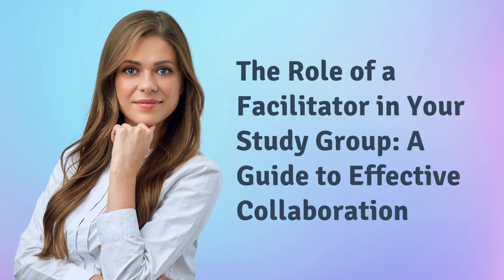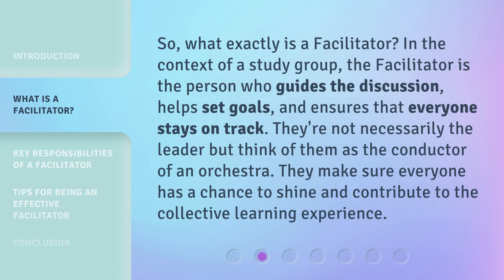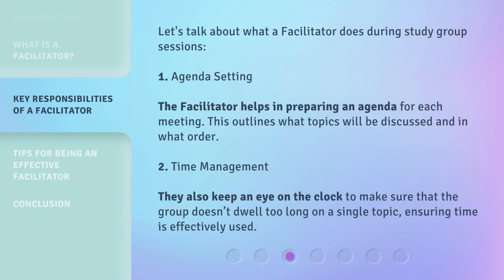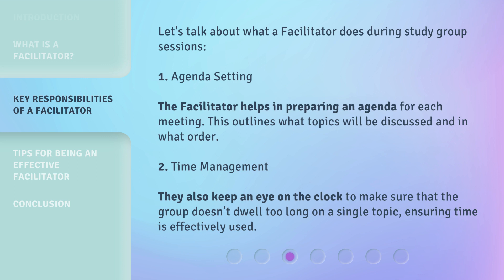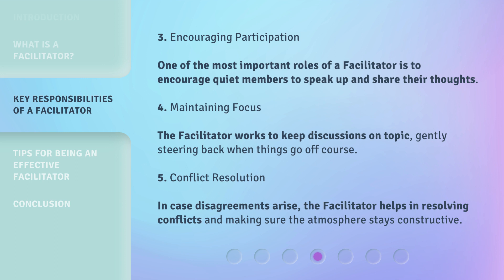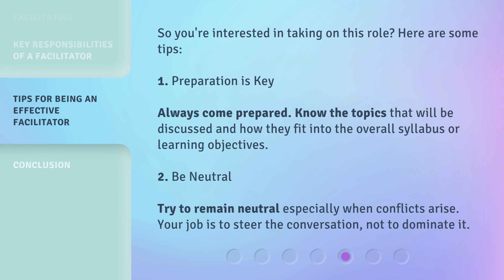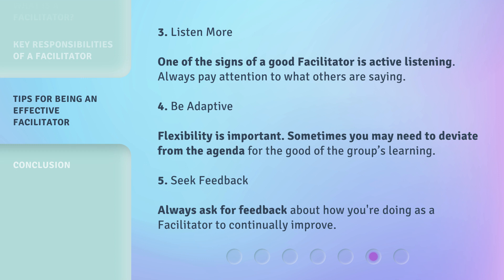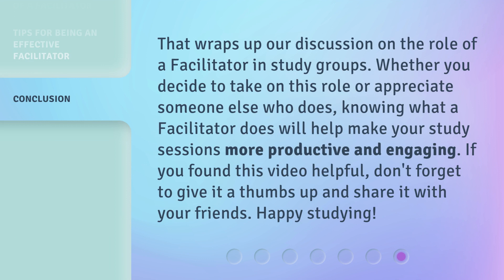The Role of a Facilitator in Your Study Group: A Guide to Effective Collaboration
The Power of the Facilitator: Unlocking Effective Study Group Collaboration • Discover the vital role of a Facilitator in study groups and learn how they guide discussions, set goals, and ensure everyone stays on track. Find out the key responsibilities of a Facilitator, from agenda setting to conflict resolution, and learn how they create an environment for effective collaboration and collective learning.

00:00 • Introduction - The Role of a Facilitator in Your Study Group: A Guide to Effective Collaboration
00:32 • What is a Facilitator?
00:59 • Key Responsibilities of a Facilitator
02:02 • Tips for Being an Effective Facilitator